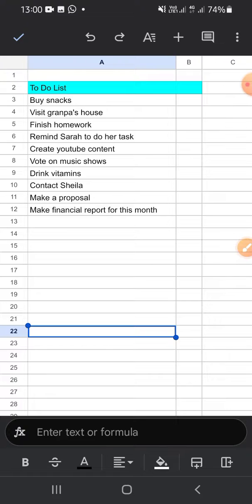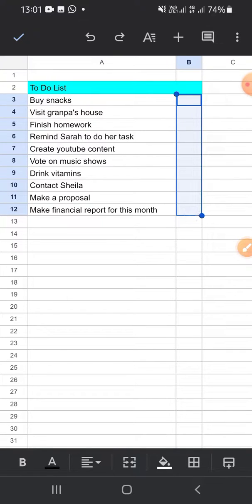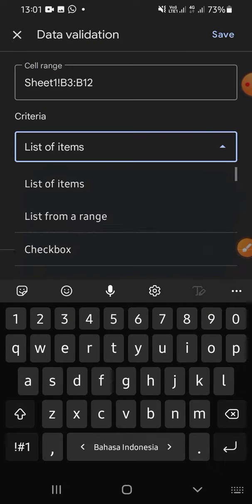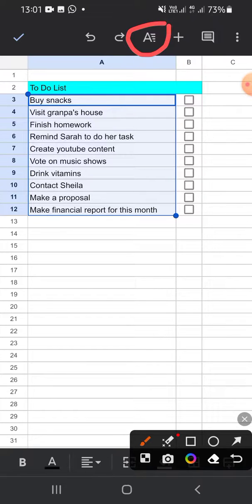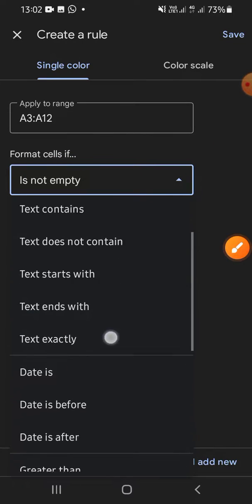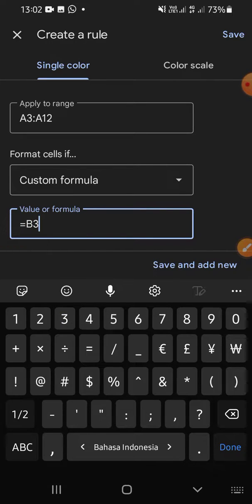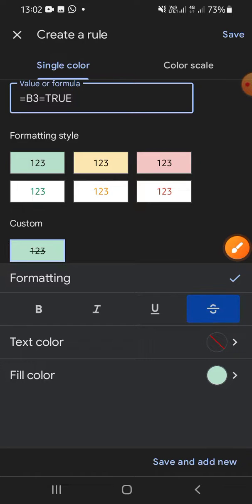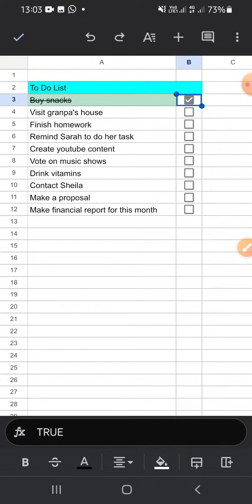~ Are Your Tasks Overwhelming? Learn to Organize with a Checkbox To-Do List in Google Sheets!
In this tutorial, we're diving into the world of productivity with a game-changing solution – creating a Checkbox To-Do List in Google Sheets! 📋 If you've ever felt overwhelmed by tasks or struggled with time management, you're in the right place.

🔍 Keyword Focus: "Checkbox To-Do List in Google Sheets"

📌 Description:
Are your to-dos piling up, leaving you feeling scattered and stressed? Learn how to regain control and boost your productivity with our step-by-step guide on creating an organized Checkbox To-Do List in Google Sheets. Whether you're a student, professional, or just someone trying to stay on top of daily tasks, this tutorial is your ultimate solution.

Discover the power of checkboxes to visually track your progress and enhance your task management experience. We'll guide you through the process, from setting up checkboxes to applying conditional formatting for a visually appealing and efficient to-do list.

This tutorial doesn't just stop at functionality; it's about transforming your approach to tasks and reclaiming your time. Watch until the end for pro tips and customization options to tailor your to-do list to fit your unique needs.

Ready to conquer your to-dos and achieve peak productivity? Hit play now and revolutionize the way you tackle tasks in Google Sheets!